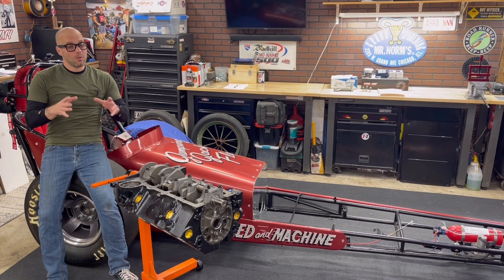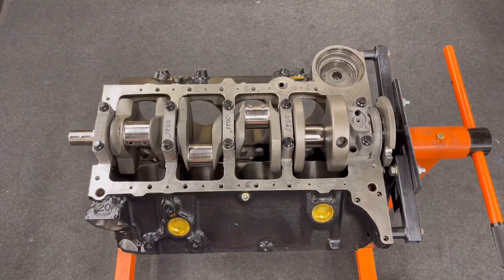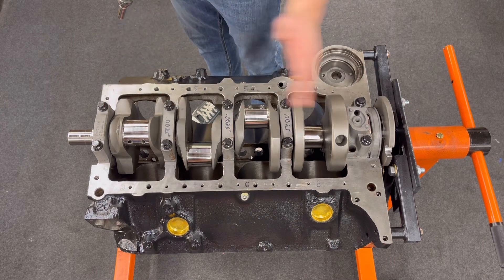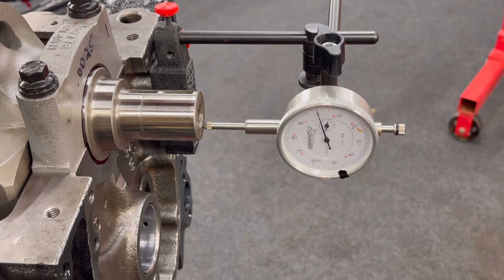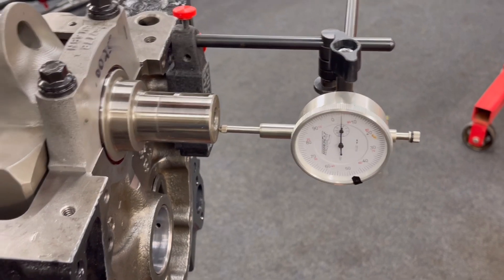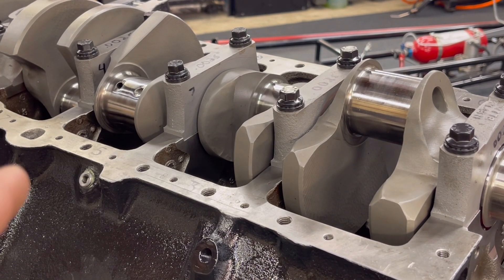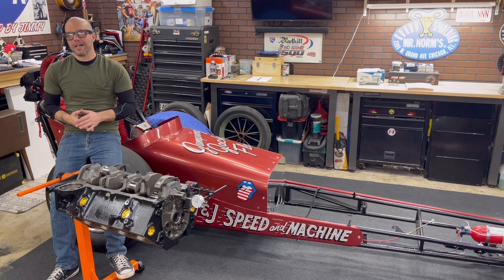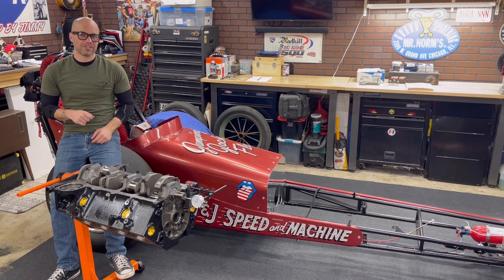Crucial Step! How To Measure Crankshaft End Play on a Small Block Chevy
Crucial engine building step!  In the last video, I showed you how I installed the Eagle forged crankshaft in my 311 cubic inch engine that will be going in my nostalgia front engine dragster.  In this video, I show you step by step on how to measure the crankshaft end play.  Having the proper end play after setting your thrust bearing is crucial to the life of your engine, whether it be a stock rebuild or a high RPM high horsepower screamer.  It doesn't take long to do and is actually pretty simple to do.  All you need is some basic tools and a dial indicator with a magnetic base and you are in business!  This is part of a video series on building this engine, there will be a lot more to come from 2 Hacks Garage on this 302 Chevy based ripper!